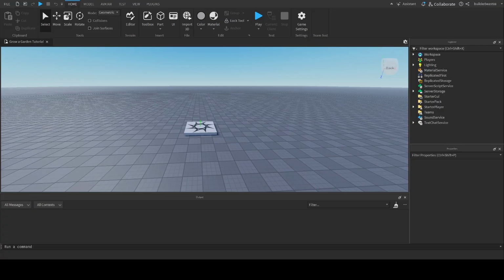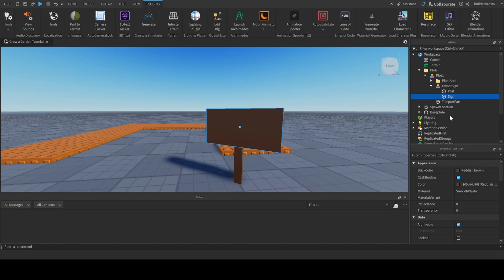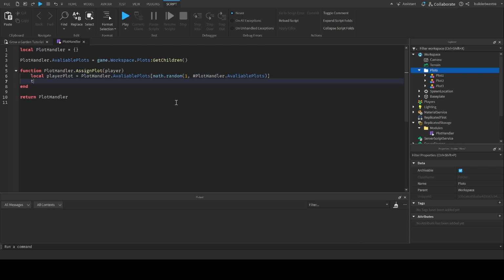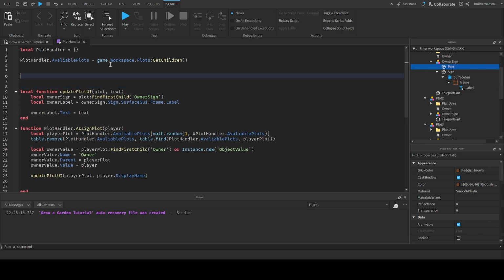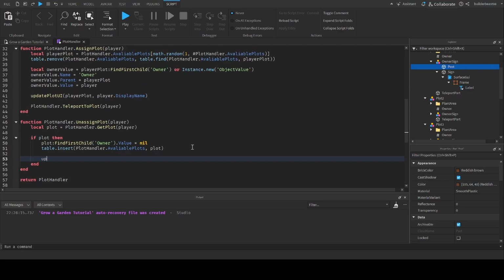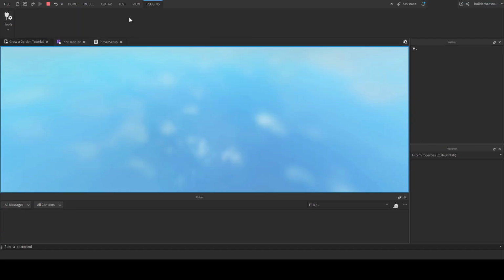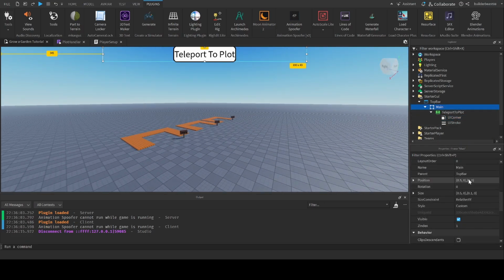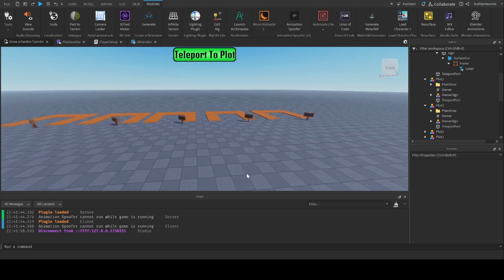How to Make Grow a Garden in Roblox Part 1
This is part 1 of a series of tutorials on how to make a game like Grow a Garden in Roblox! In this episode, I'll show you how to create a system to give players a plot when they join the game. In the next episode, we'll make a system to place plants!